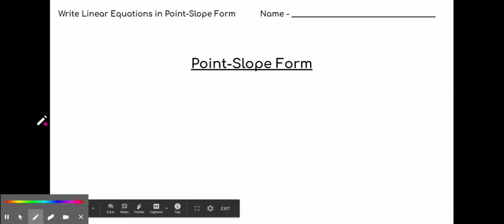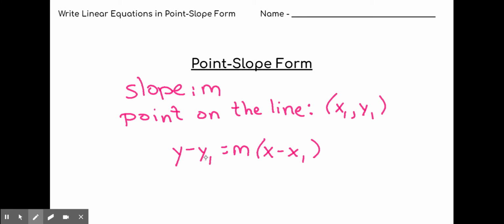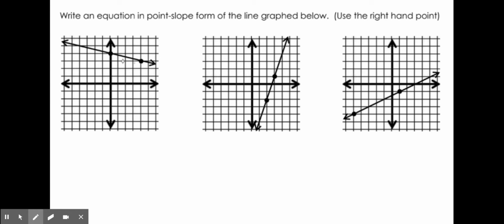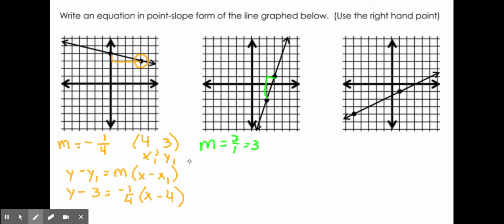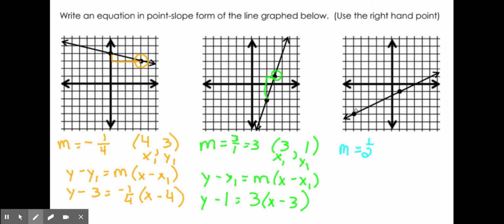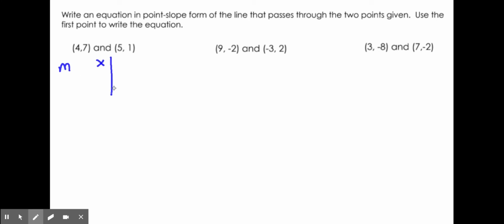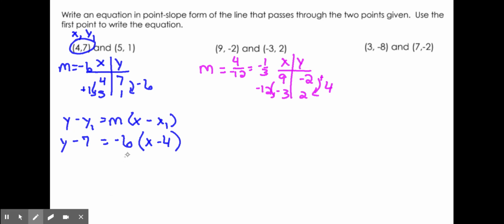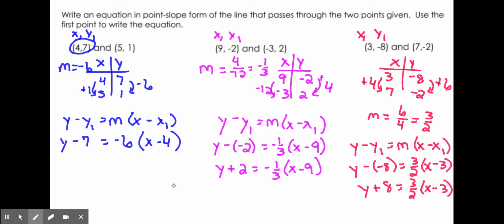Write Equations in Point-Slope Form